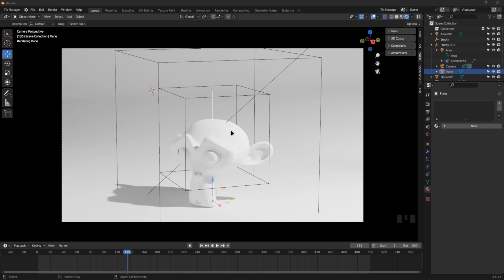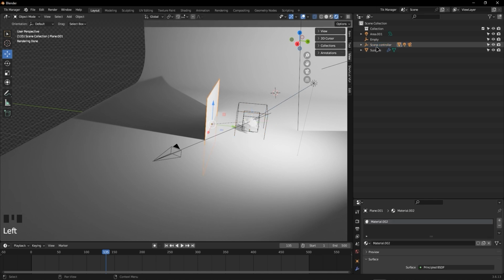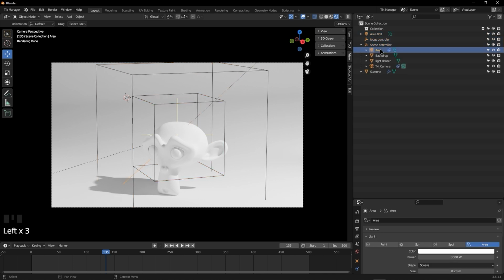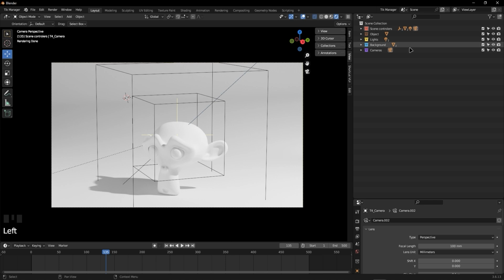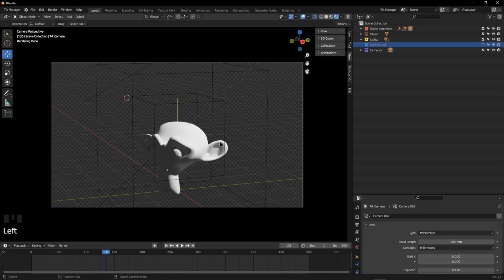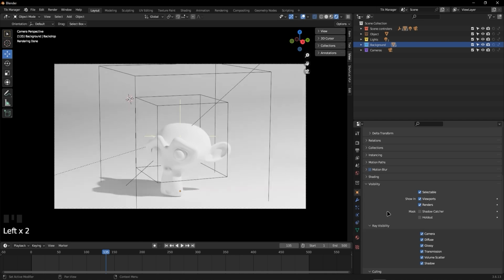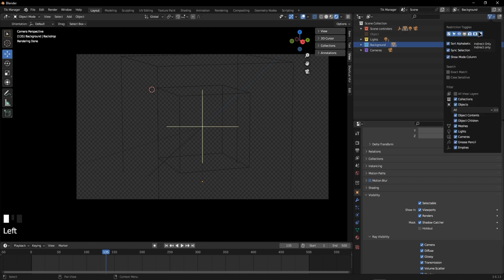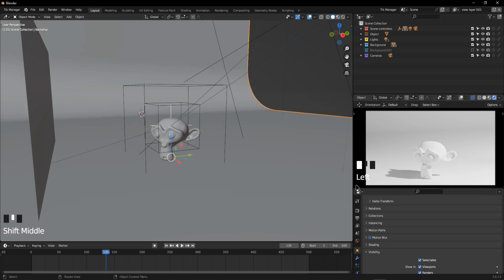08_Full scene setup part 3